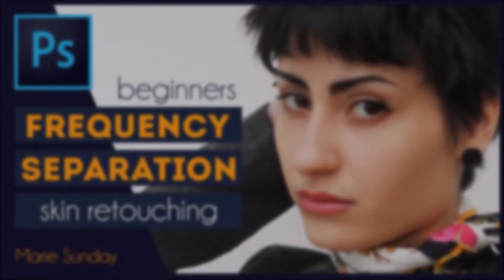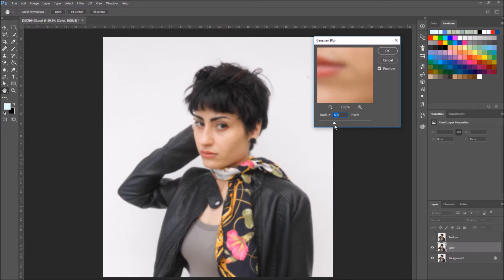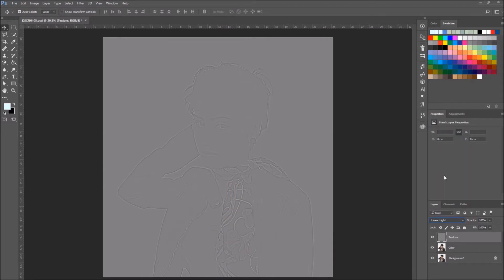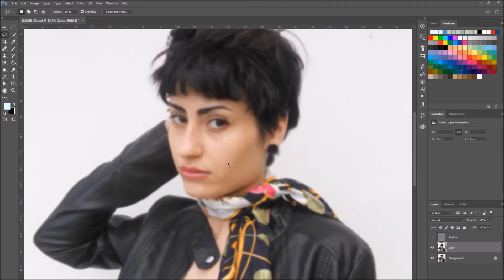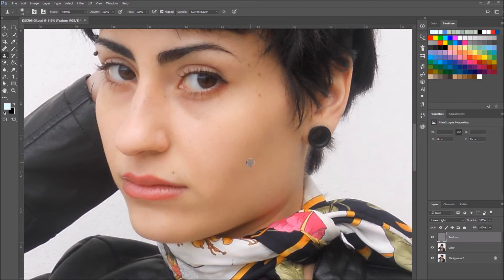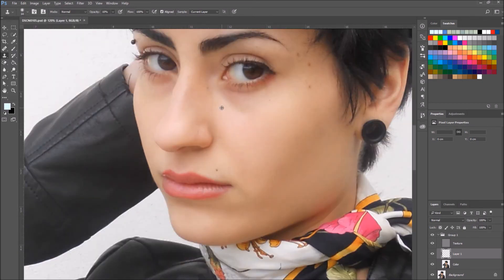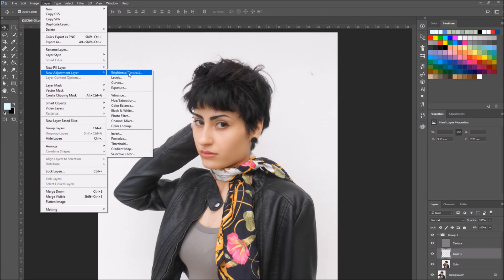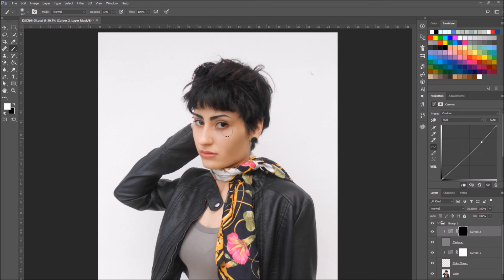Photoshop CC Frequency Separation Retouching 2018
Frequency Separation Skin Retouch Tutorial